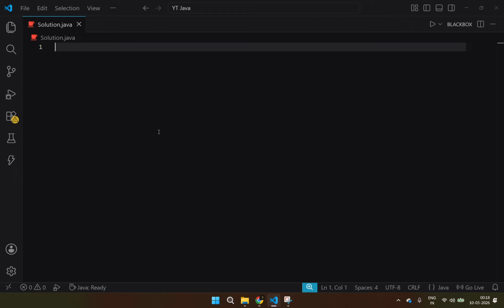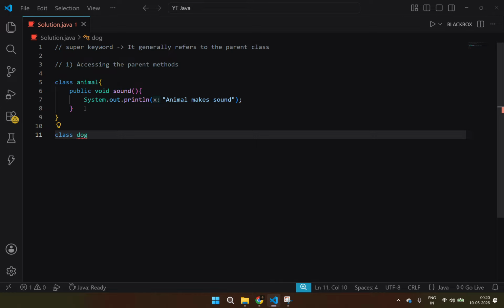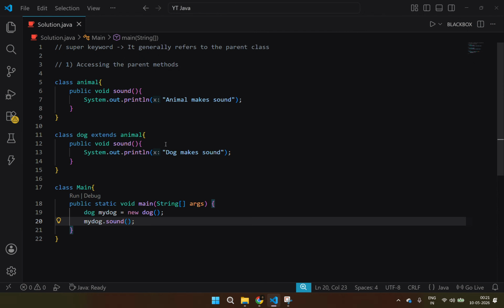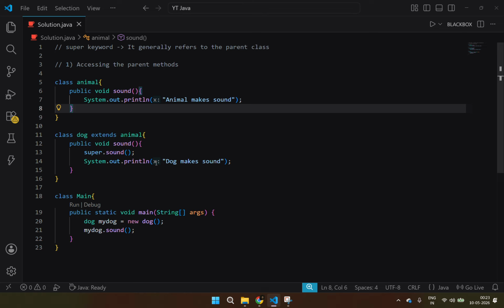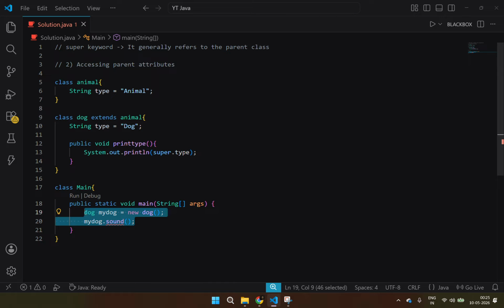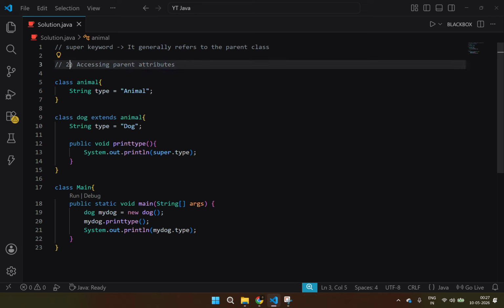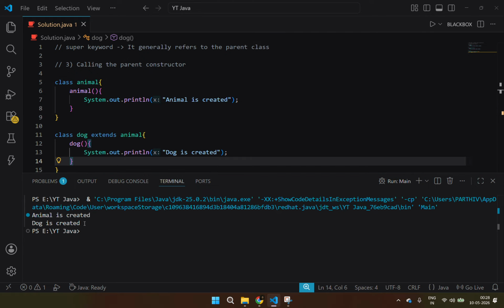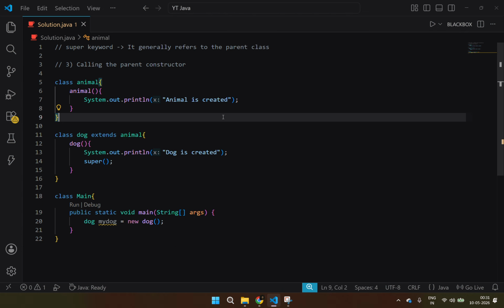Super Keyword in Java | All uses of Super keyword with examples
In this video, you will learn about the super keyword in Java, an important concept used in inheritance to refer to the parent class object. The super keyword helps access parent class variables, methods, and constructors from a child class.

This tutorial explains the different uses of the super keyword, including calling parent class constructors, accessing overridden methods, and resolving variable name conflicts between parent and child classes.

Practical examples are included to demonstrate how super works in real Java programs. The video also covers constructor chaining, method overriding behavior, and common mistakes beginners make while using inheritance and the super keyword.

By the end of this video, you will have a clear understanding of the super keyword and how to use it effectively in Java programming.

super keyword java
java super keyword tutorial
inheritance in java
parent child class java
constructor chaining java
method overriding java
super constructor java
object oriented programming java
oop concepts java